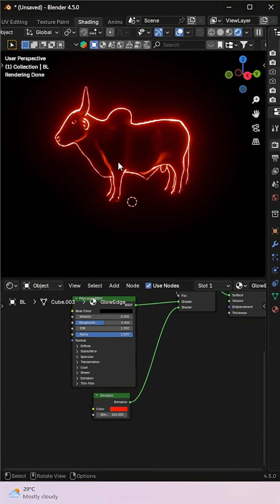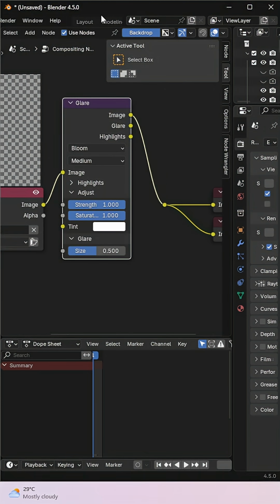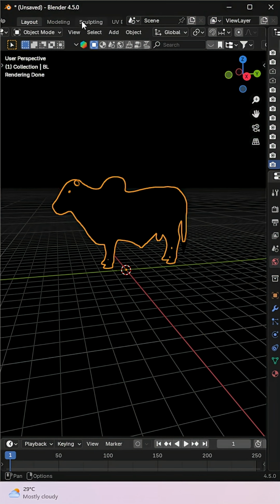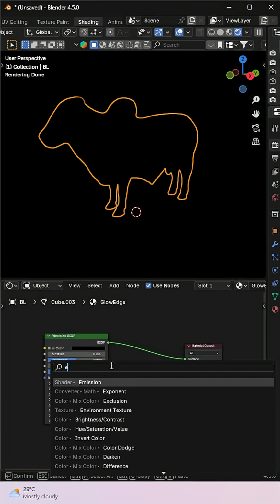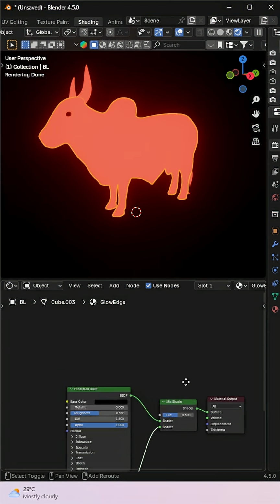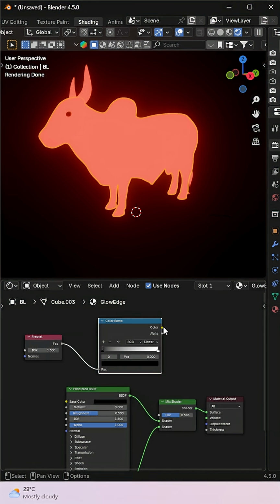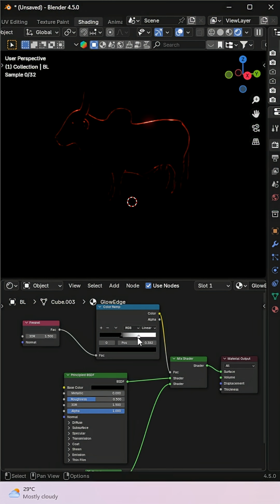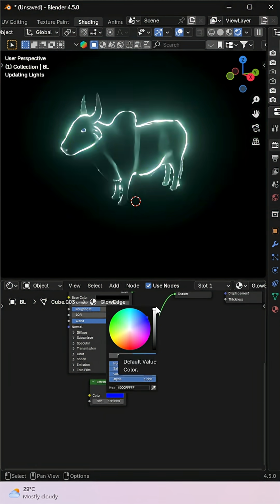Glowing Edge Effect in Blender ✨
Learn how to create a stunning glowing edge effect in Blender using Shader Nodes and the Compositor.
This technique combines Emission shaders, Fresnel-based mixing, and bloom glare for a smooth, eye-catching glow.